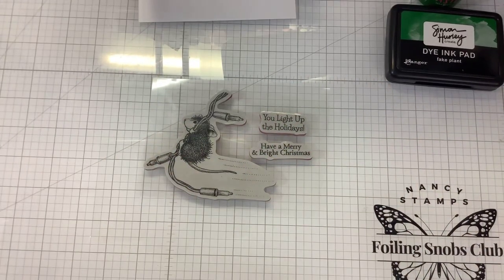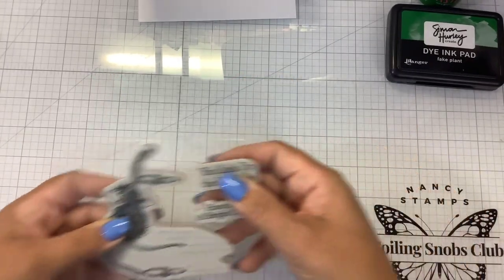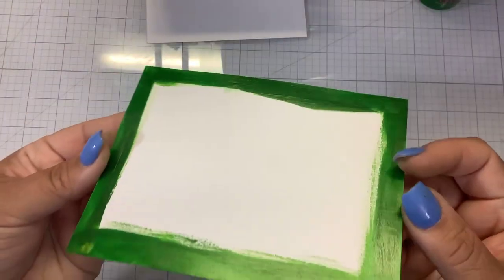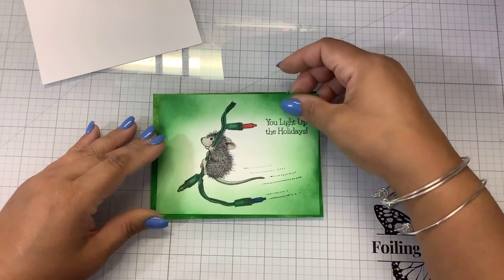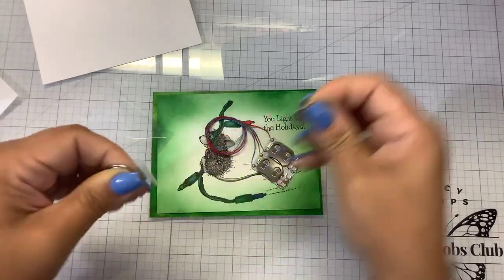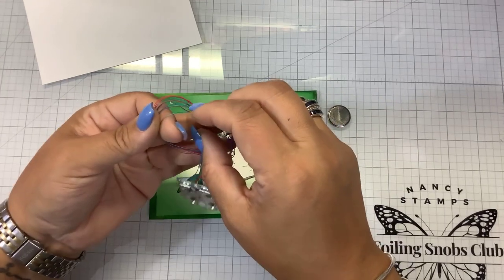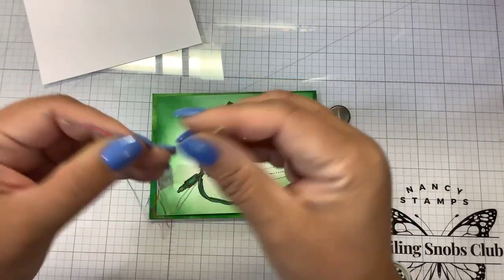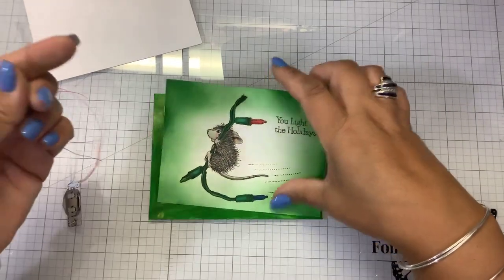House Mouse Merry & Bright & Twinkle lights at Spellbinders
New release available Aug 10, 2023
House Mouse stamps: